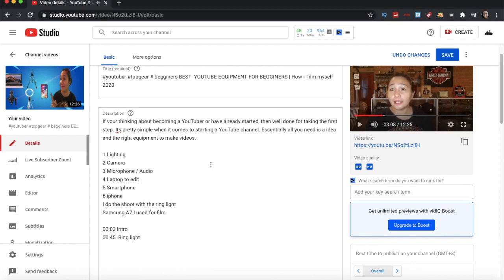timestamp2020 HOW TO MAKE A TIMESTAMP IN YOUR VIDEO TUTORIAL STEPS BY STEPS 2020 | Jhaycrellhanya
A timestamp is the current time of an event that is recorded by a computer. Through mechanisms such as the Network Time Protocol ( NTP ), a computer maintains accurate current time, calibrated to minute fractions of a second. Such precision makes it possible for networked computers and applications to communicate effectively. The timestamp mechanism is used for a wide variety of synchronization purposes, such as assigning a sequence order for a multi-event transaction so that if a failure occurs the transaction can be voided. Another way that a timestamp is used is to record time in relation to a particular starting point. In IP telephony , for example, the Real-time Transport Protocol ( RTP ) assigns sequential timestamps to voice packet s so that they can be buffer ed by the receiver, reassembled, and delivered without error. When writing a program, the programmer is usually provided an application program interface for a timestamp that the operating system can provide during program execution.